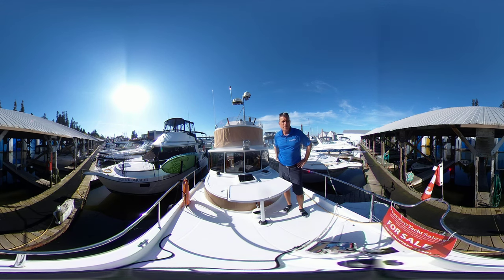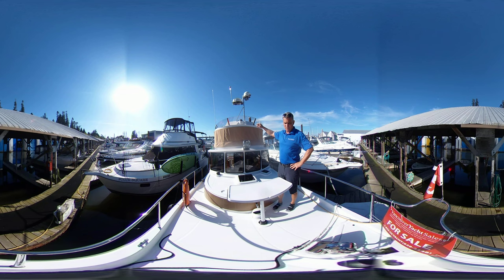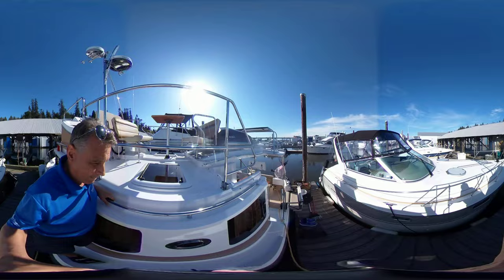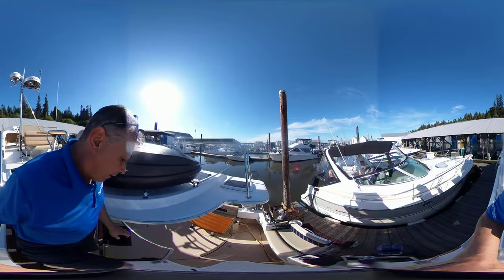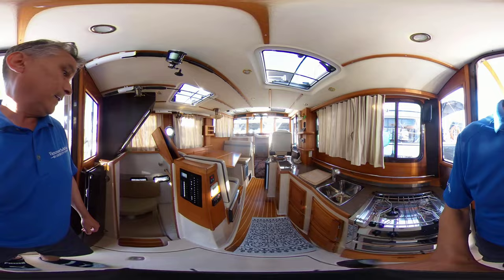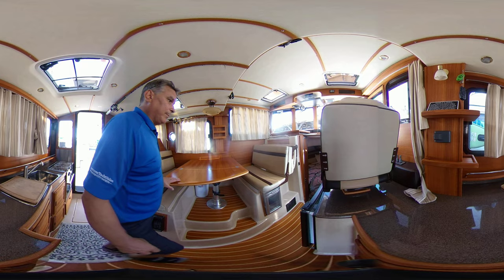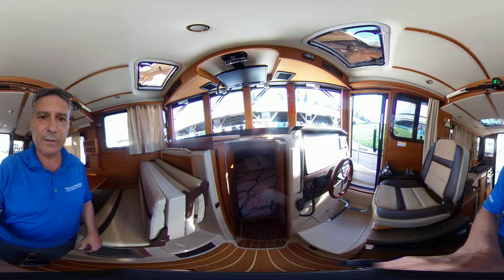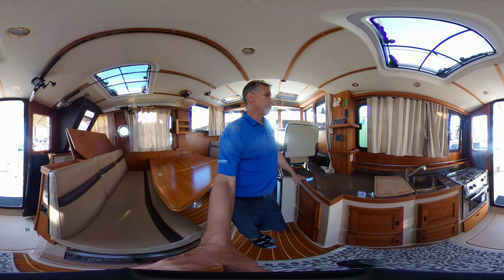*SOLD* 31’ Ranger Tugs R-31CB 2018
For sale by:  Vancouver Yacht Sales
Location: Surrey, BC

BOW & STERN THRUSTERS AT BOTH HELMS - FLYBRIDGE - BRAND NEW SEAMAX 9’ ALUMINUM RIB YACHT TENDER - TRANSFERABLE MOORAGE IN SOUTH SURREY - SAVE THE LUXURY TAX

The R-31 CB shares many of the features and qualities of her smaller sisterships but some notable additions to this larger model make her ideal for extended cruising while still being a trailerable trawler. The R-31 CB is the first Ranger Tug to feature a flybridge equipped with electronic controls at both the upper and lower helm. The flybridge also retracts to allow for trailering the 31’. The builders at Ranger Tugs also equipped the foredeck with seating and a table that can be raised or lowered depending on whether the boat is under way or at anchor or dock for entertaining. In addition to the extra seating now available on the flybridge and foredeck the R-31 CB allows for a larger cockpit area with wraparound seating and extra seating that folds out of the gunwale. When not entertaining, seats are folded leaving the cockpit unencumbered.